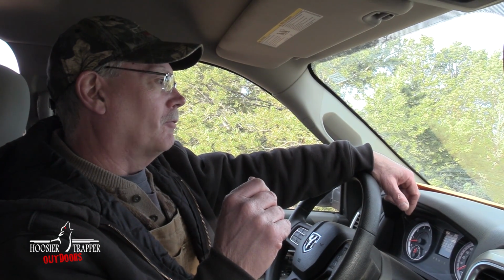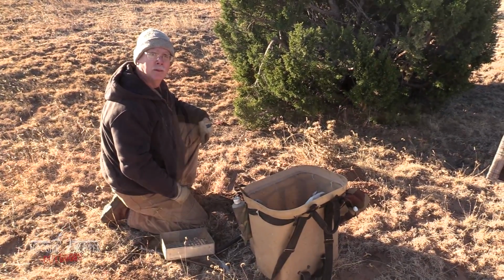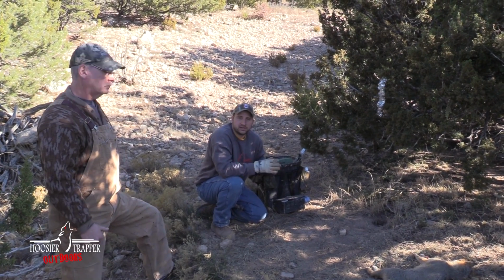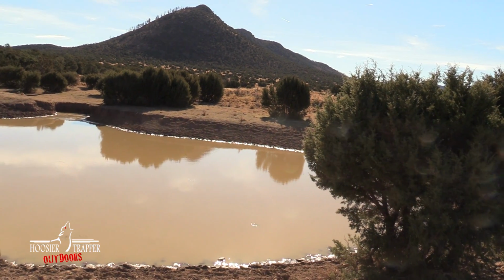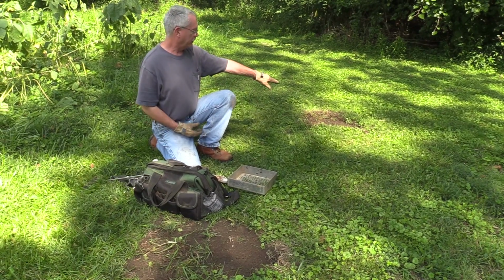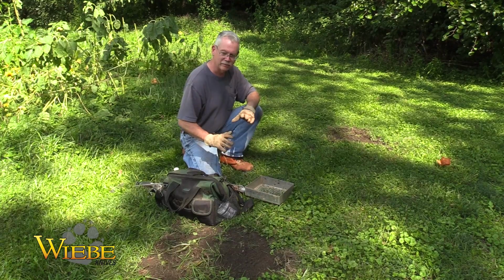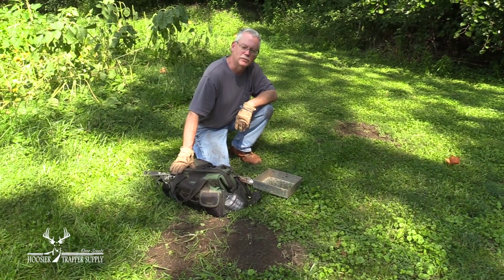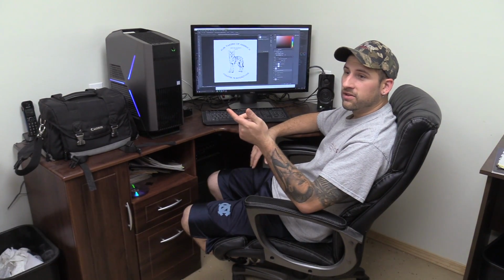Hoosier Trapper Outdoors (Season 7) - Episode 4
The Hoosier Trapper Boys are back at it in New Mexico with their good buddy Trapper Adrian!